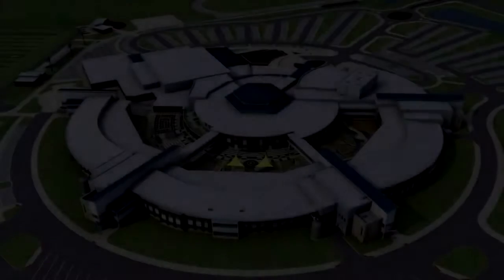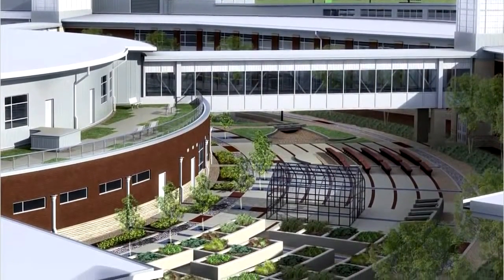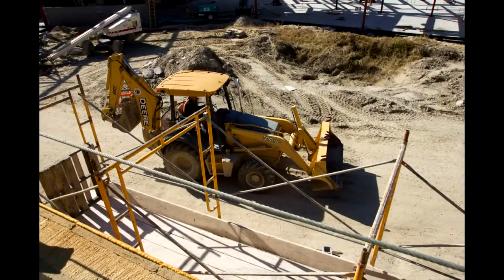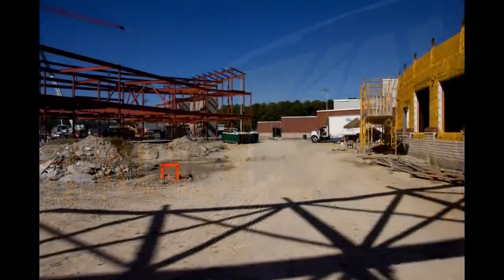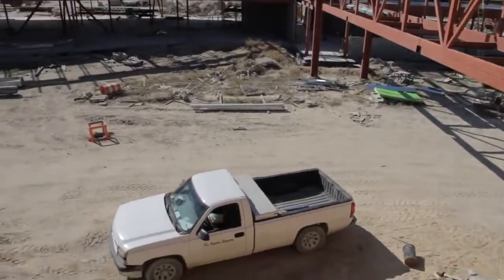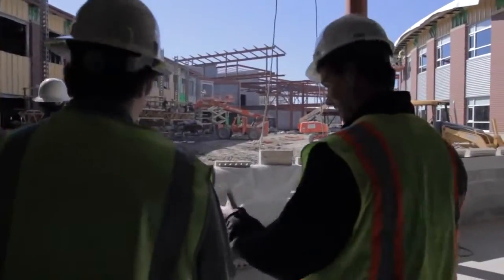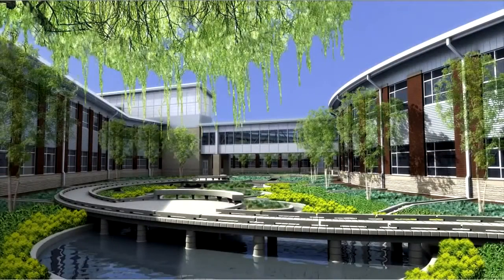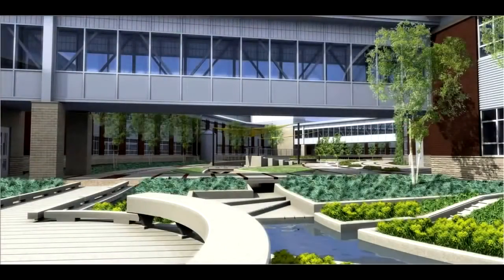Tour of the new Kellam High School in Virginia Beach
This is a student-produced video showing features of the new Kellam High School in Virginia Beach, Va.

Check out this inside view of the new Kellam High School!

 for complete details on this brand new home brought to you Kopassis Homes on over 2 acres just down the street from the Pungo .

Kellam High School in Virginia Beach has opened up it's brand new football stadium.

 for complete details or to work with a leading Realtor local to the Red Mill area including Southgate, Red Mill Farms, South Shore .